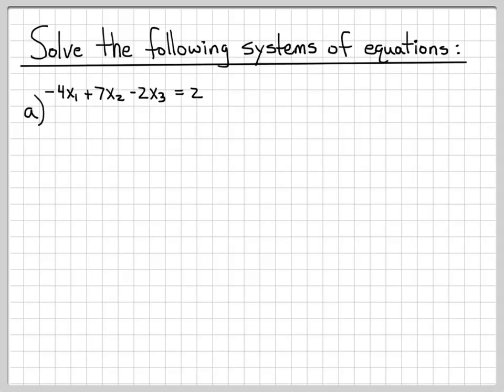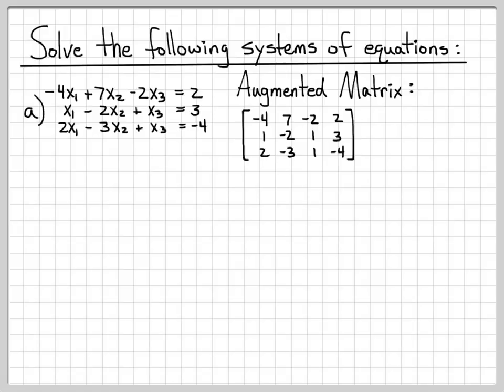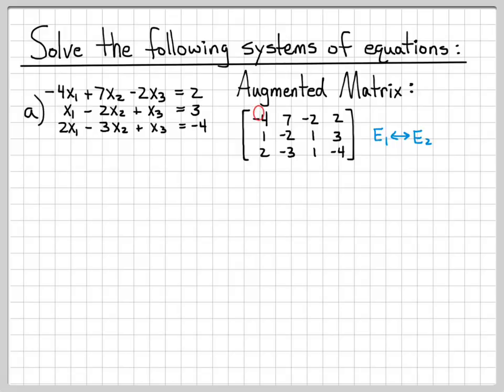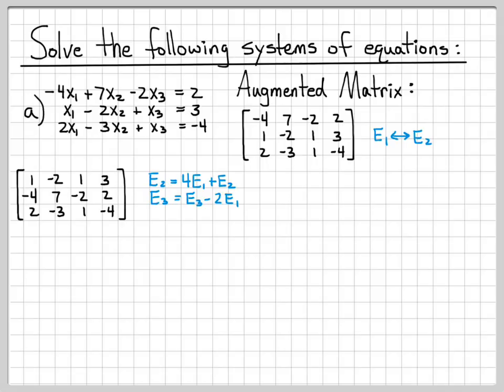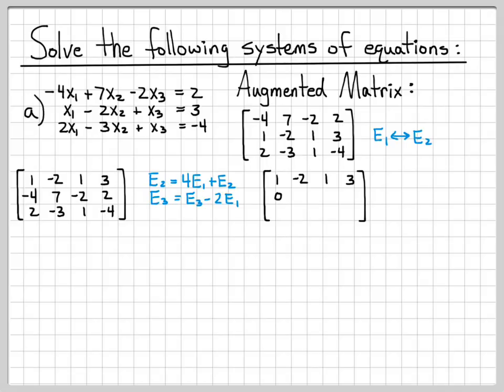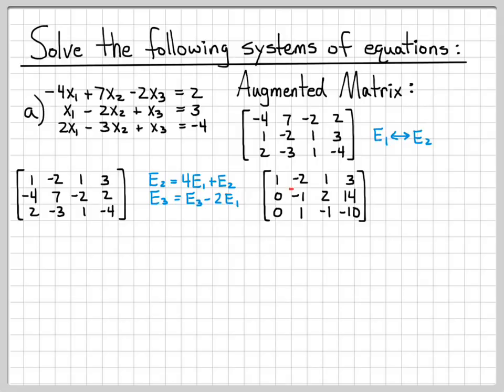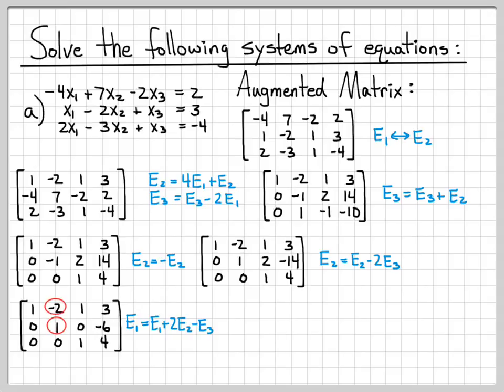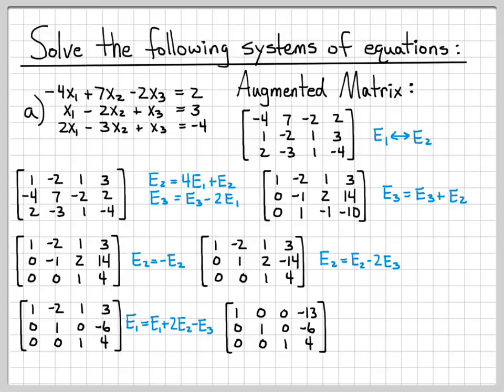Linear Algebra Example Problems - Solving Systems of Equations (1/3)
Systems of linear equations can be solved by using elementary row operations to manipulate the augmented matrix into a row reduced echelon form or a simplified form where the equations can easily be solved using back substitution.

In this first example, the system of equations has a unique solution and this solution is found by performing a sequence of row operations.  In the subsequent videos a system of equations with no solutions is examined, as well as a system of equations with an infinite number of equations.